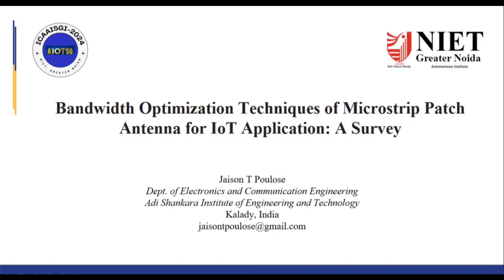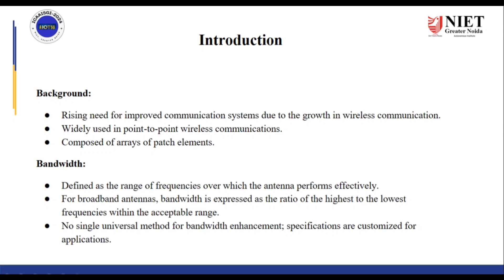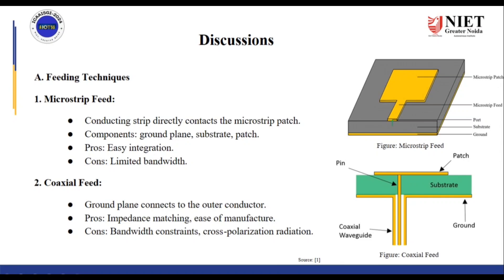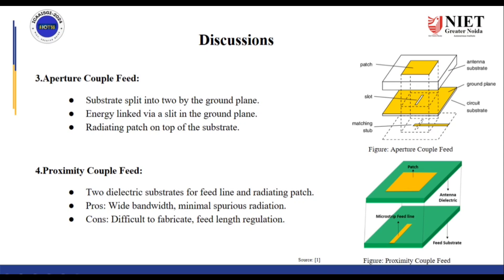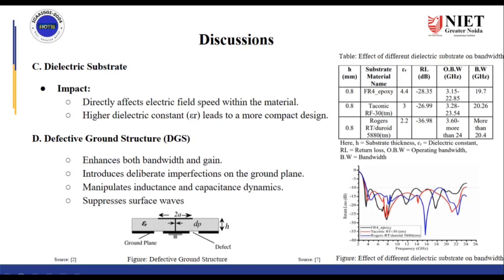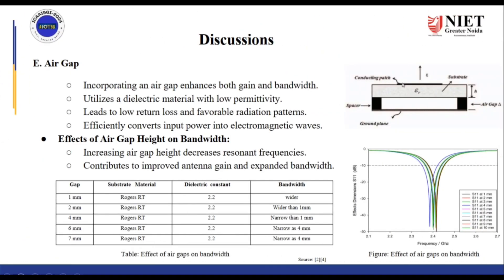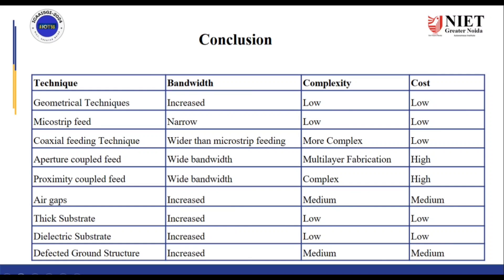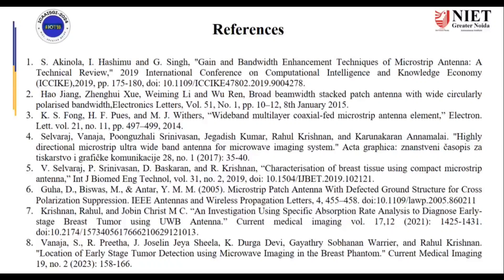Bandwidth Optimization Techniques of Microstrip Patch Antenna for IoT Application: A Survey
This is my student presentation for a conference

 credits:
 Jaison T Poulose
Dept. of Electronics and Communication Engineering
Adi Shankara Institute of Engineering and Technology
Kalady, India